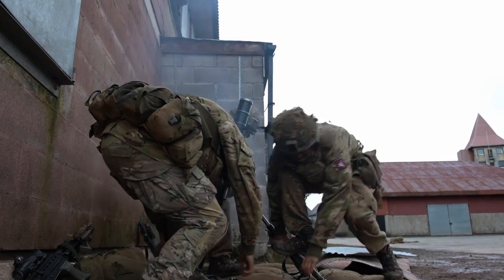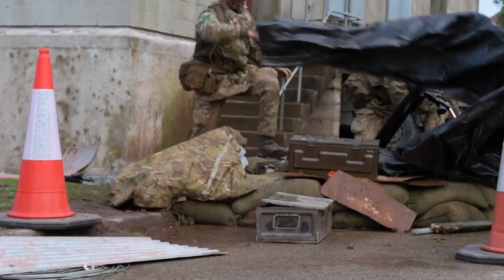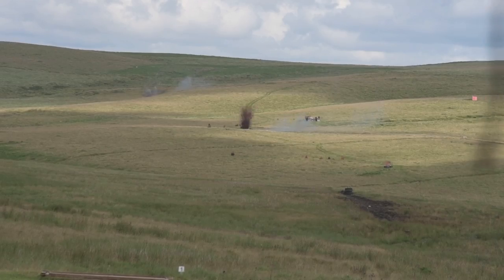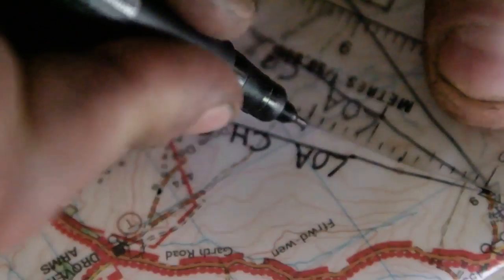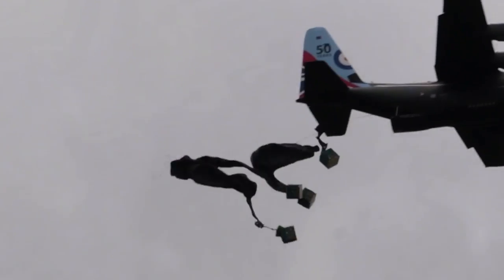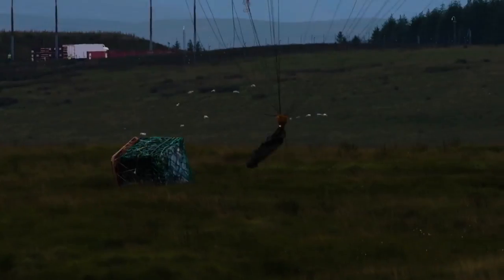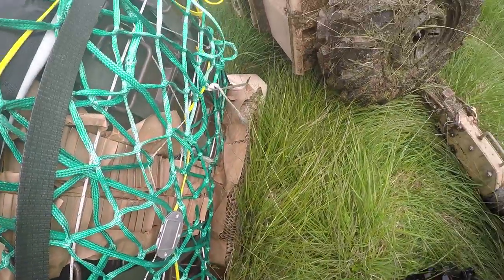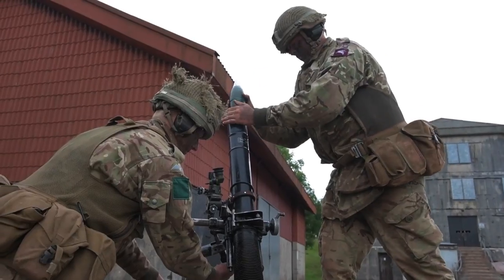Airborne Mortars by Tom Evans - Army Photographic Competition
Brecon-based soldier Cpl Tom Evans has won the video category in the Army Photographic Competition for this clip entitled Airborne Mortars.
Cpl Evans is a professional Army photographer in the Royal Logistic Corps based with 160th Infantry Brigade at Brecon Barracks. Aged 32, he lives in the town with wife Jennifer and daughters Lily and Sophie. The video was filmed by Cpl Evans during time he spent with 3 PARA mortar platoon.